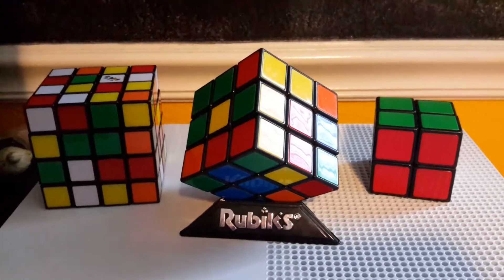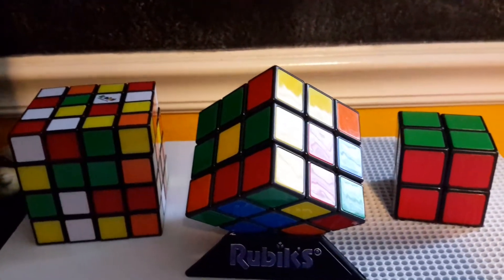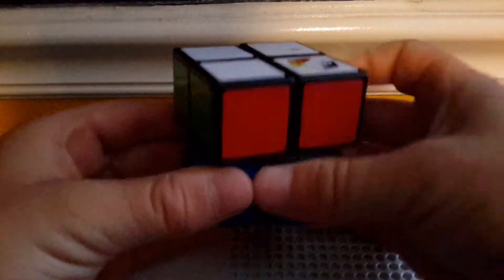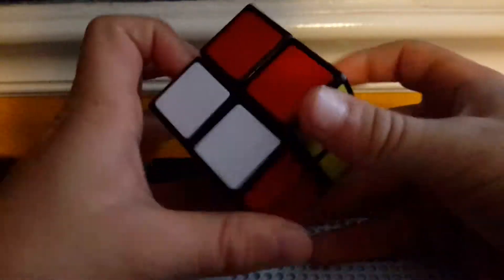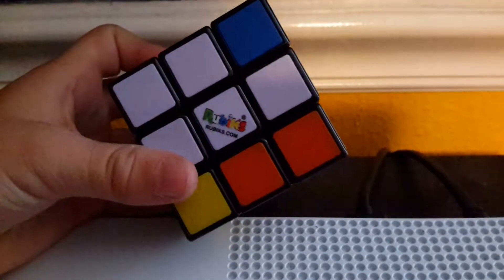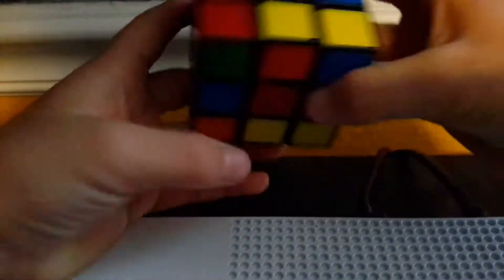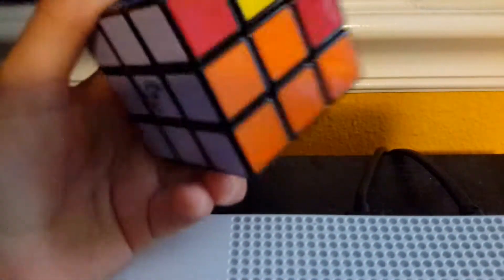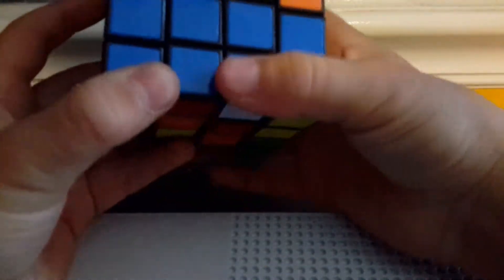Rubiks cubes review 2x2,3x3 and 4x4!!!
To buy these cubes go to Walmart.com